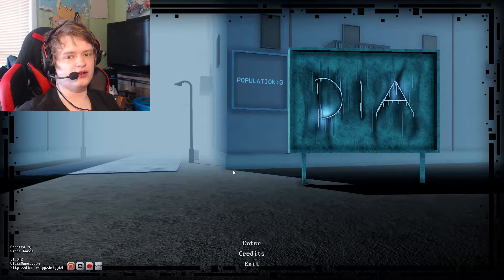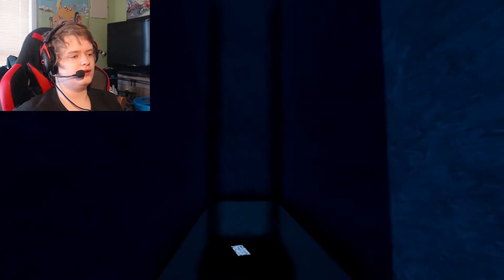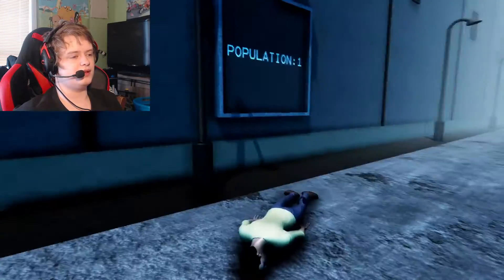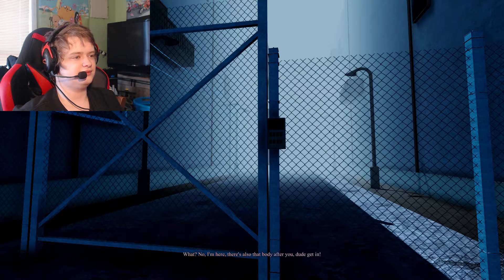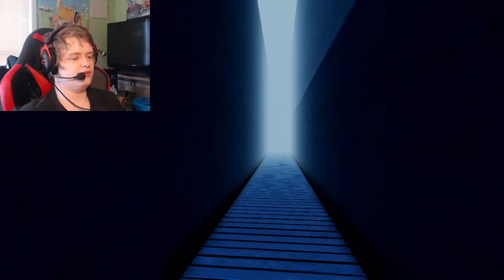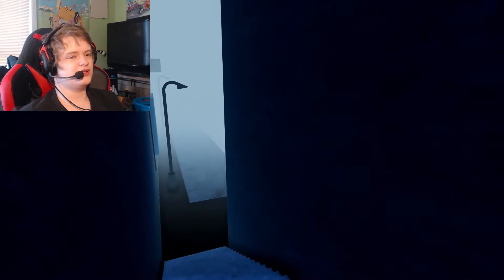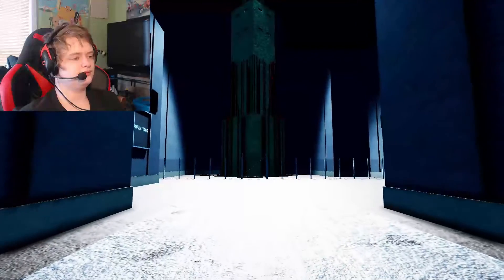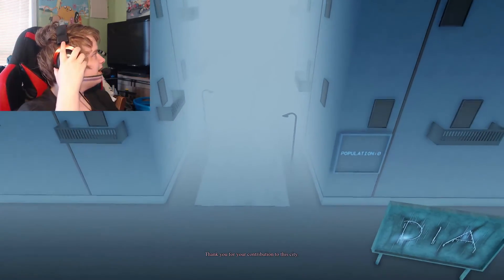Dia | Horror Game Let's Play [Revisit]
About This Game:
Dia is a short free indie horror game.
There is nothing scary ahead.
No sudden noises.
No flashing images.
No one will follow you.
Welcome to Dia.